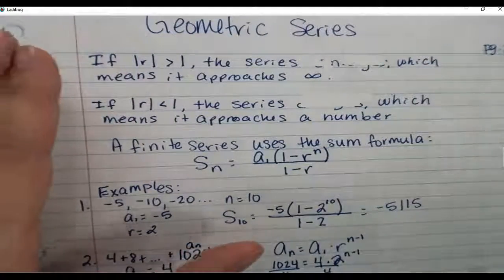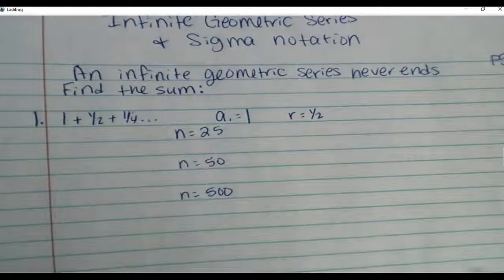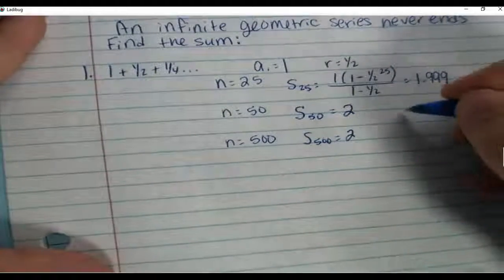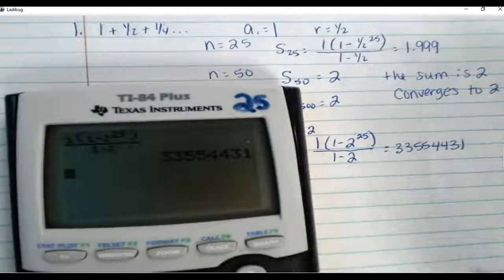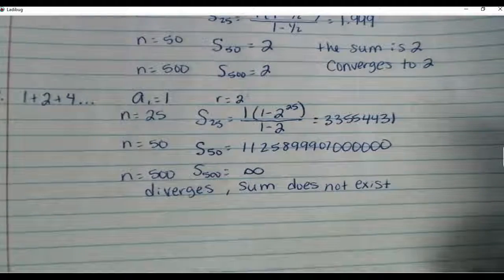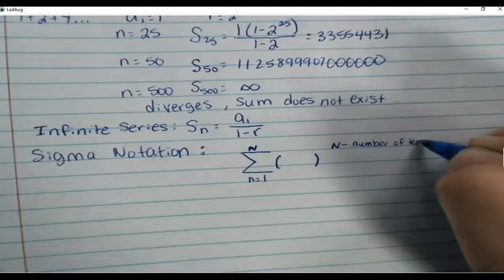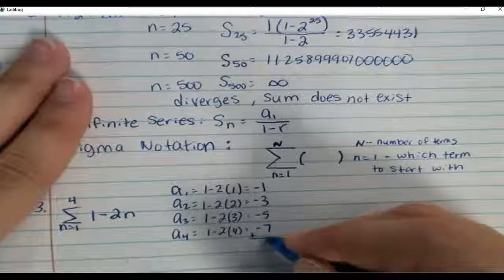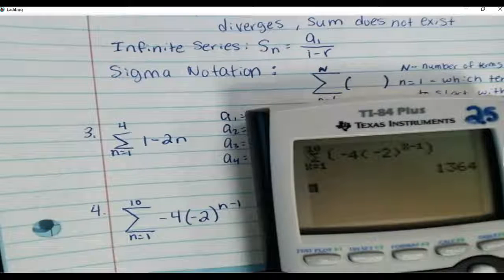Infinite Geometric Series & Sigma Notation